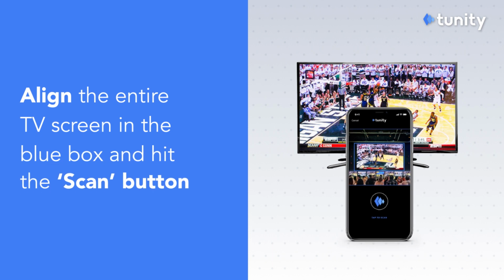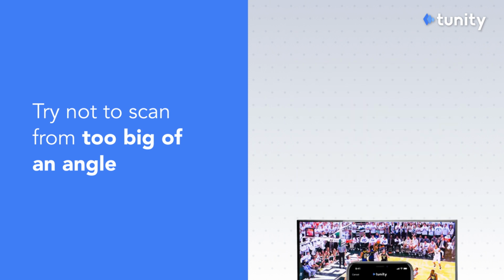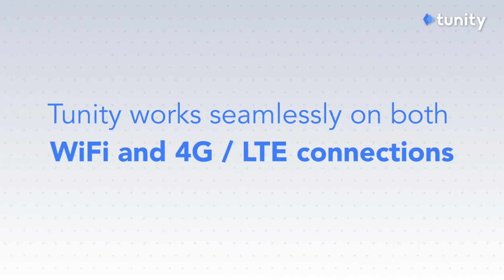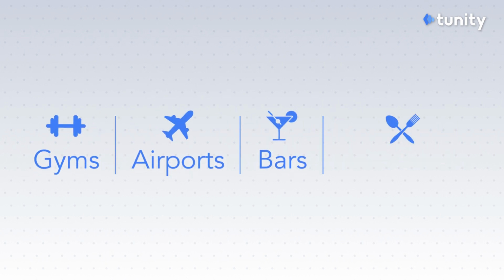Tunity - Getting Started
Tunity is a FREE app that allows you to listen to muted TVs. Watch this video for tips and tricks on how to get the most out of Tunity.